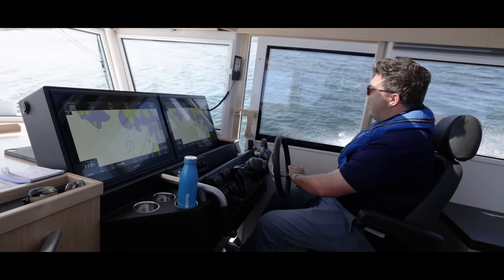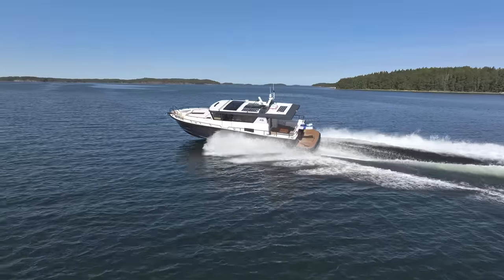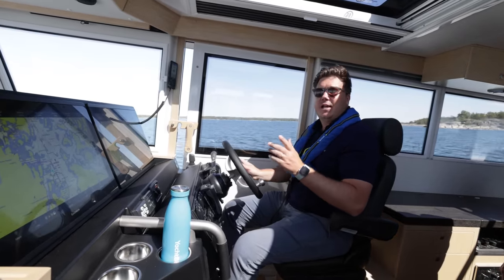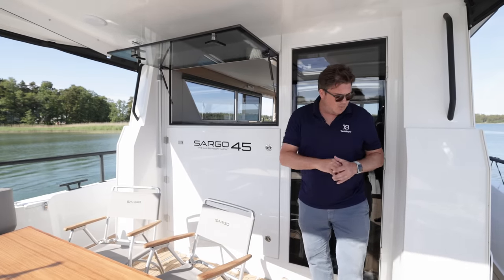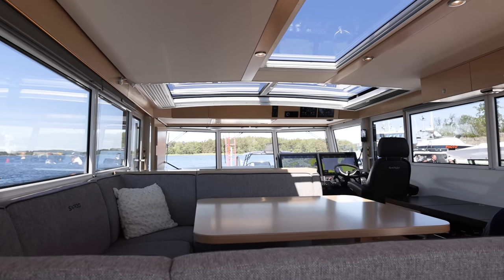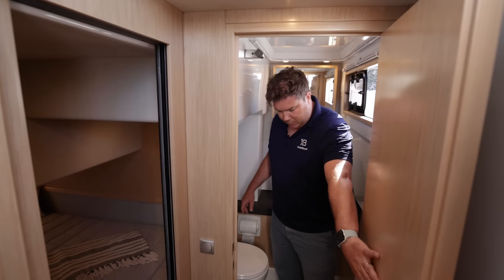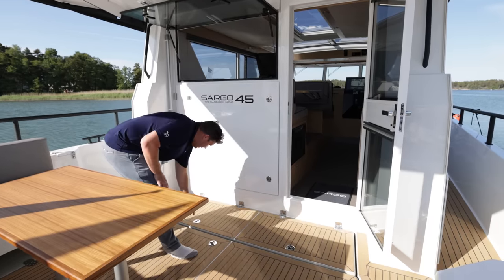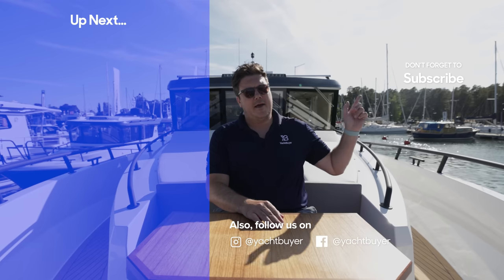The Most Capable €1 Million Boat You Can Buy? | Sargo 45 Explorer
Is this €1 million flagship of the Sargo range, the 45 Explorer, the ultimate all-season boat?

In this in-depth review, test drive and walkthrough, Jack Haines experiences the 45 Explorer in home territory of the Finnish archipelago to see how the boat performs in the environment it was made for (even if it turned out to be a little too calm!)

The 45 Explorer is available with sterndrives or IPS, the latter proving the more popular option in the boats built thus far. It’s capable of around  36 knots flat out but it’s the efficient cruising performance that really stands out. She’ll cruise anywhere from 15-30 knots and still maintain a range of around 400nm with the optional 2,000-litre fuel tank.

On board, there is the option to have two or three cabins on the lower deck, the former granting more space to the owner’s cabin and ensuite bathroom, forward. The three-cabin version is popular, though, as it provides comfortable and private sleeping space for six adults.

The level of practical detailing is truly outstanding, as you will see throughout the tour. It’s a lot of money for a 45-footer but the Sargo 45 Explorer is one of the most capable boats you can buy at this size.

Read the full review of the Sargo 45 (including Rating, Rivals & Pricing)

Timestamps
00:00 Intro
00:46 Driving
01:00 Assisted Docking System
03:10 Performance & Range
03:30 Handling
04:07 Driving Position
06:55 Sunroof
07:30 On Deck
07:50 Bathing Platform
10:06 Side & Foredeck
12:35 Interior
14:25 Galley
15:37 Pricing
16:37 Accommodation
19:52 Owner's Cabin
21:01 Engine Room
22:55 Our Verdict